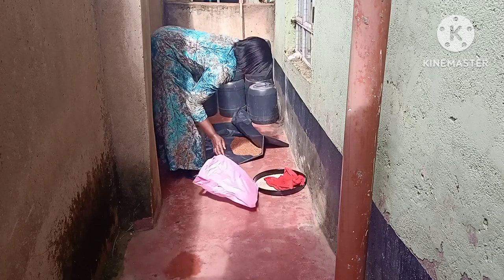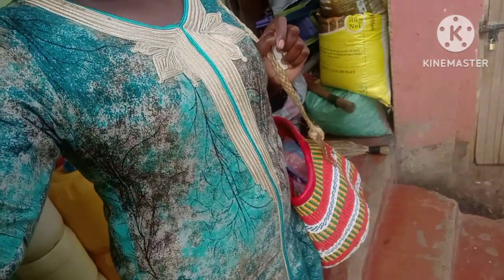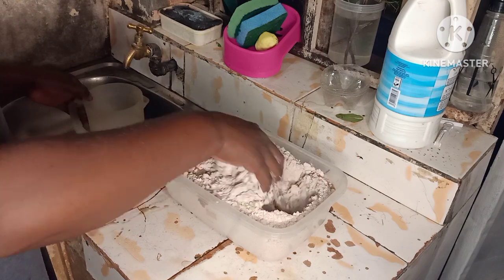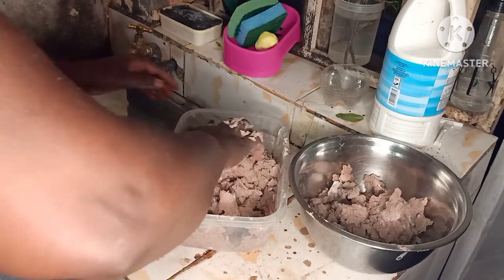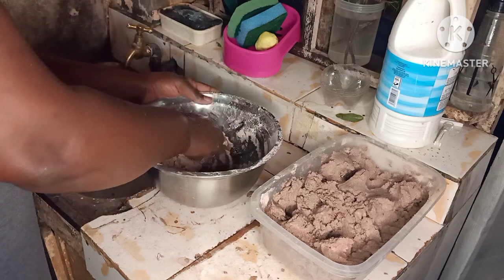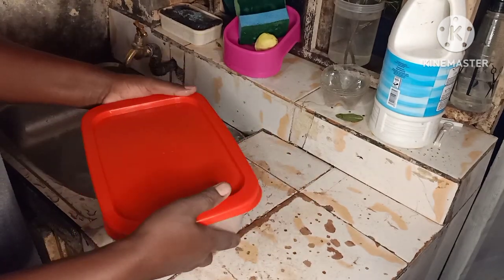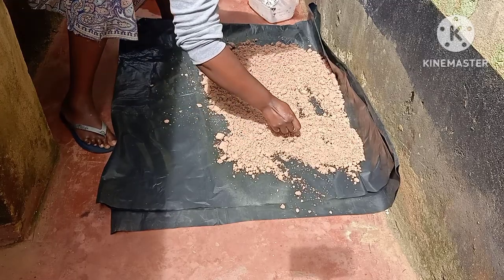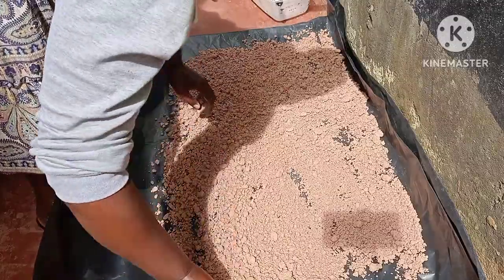THE PROCESS OF MAKING FERMENTED PORRIDGE FLOUR IN THE VILLAGE TRADITIONALLY